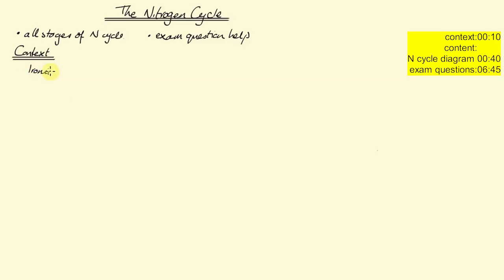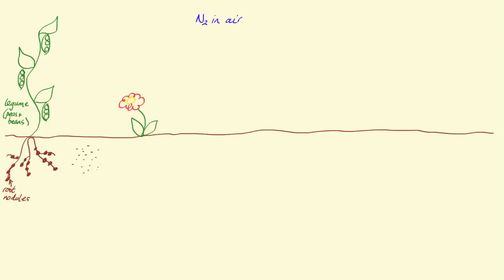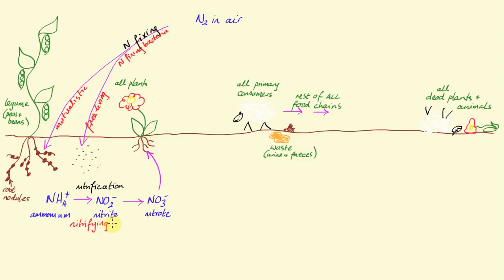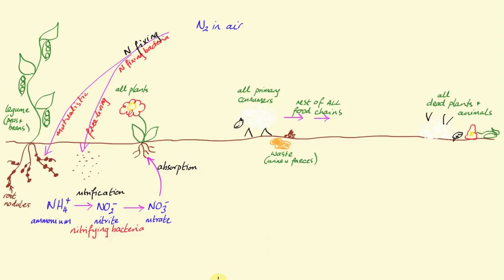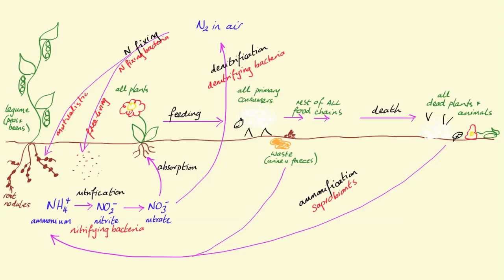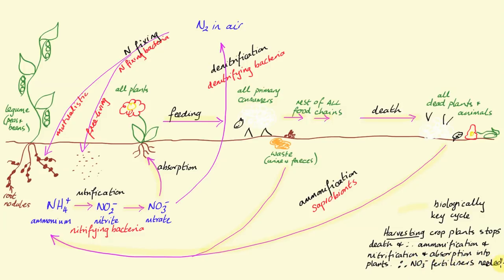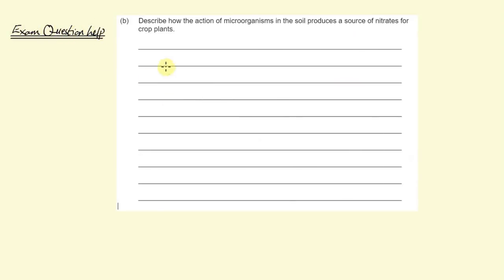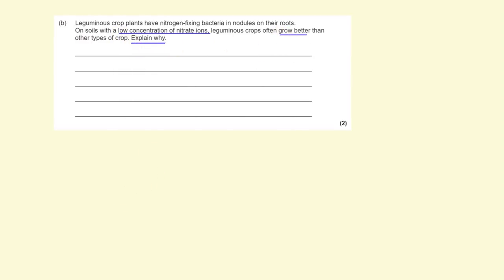Nitrogen Cycle - for A level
All you need to know for the nitrogen cycle at A level - in one contextual diagram rather than the near-meaningless boxes that appear in many textbooks :) AND exam question help.  I also point out the biological significance of various parts of the cycle - in particular nitrogen fixation and the fundamental importance of nitrogen getting into plants.  Hopefully the diagram will help this topic become more like a story that will help you understand and therefore remember it.

All my videos are time-stamped within the first minute so that you can jump to the bits you need:
Context: 00:10
Content:
N-cycle diagram  00:40
Exam question help: 06:45

If you've found this useful someone else might, so do share with friends and like it and comment especially if something different  would be useful.

For access to all my videos, take a quick look at my

For a really quick explanation about my website and videos spend 2 minutes watching my channel trailer

If you buy either of the bundles you get the opportunity to earn 10% commission on any of your friends' purchases (using a personalised link that you can share).